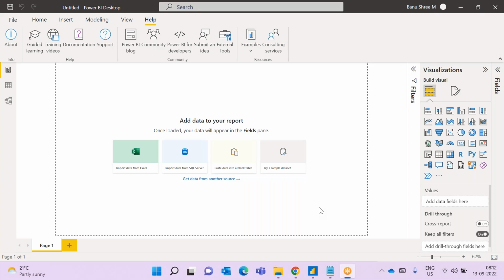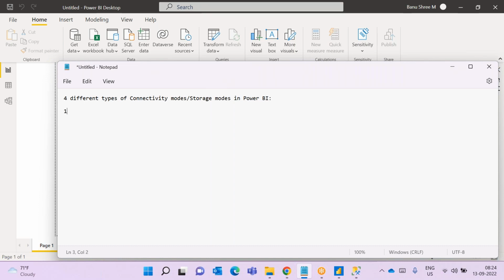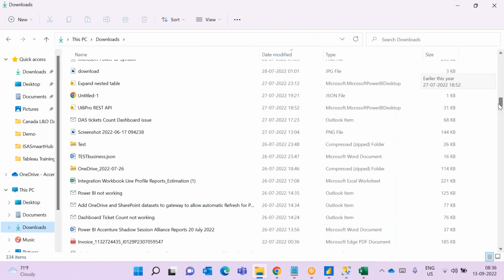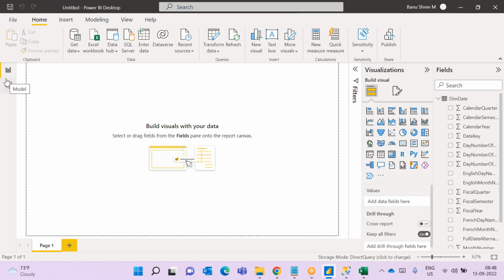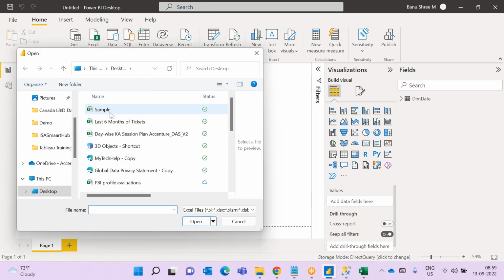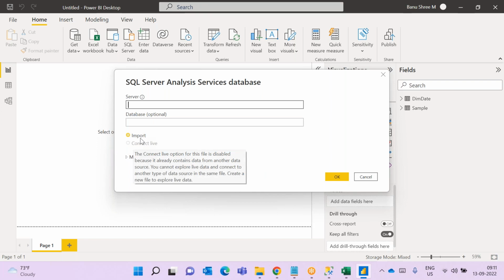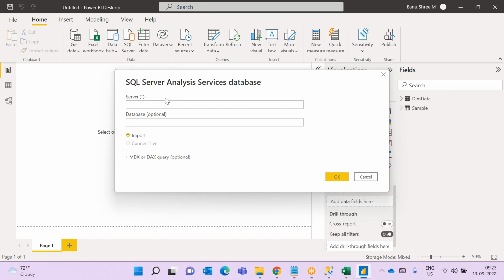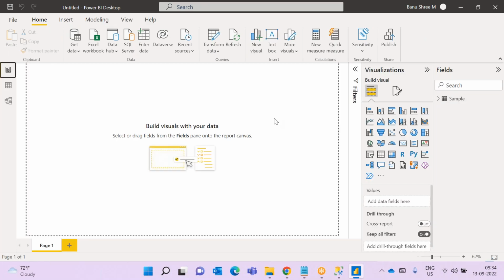Power Bi || Real Time Hands On Training || Class - 04 || By Visualpath